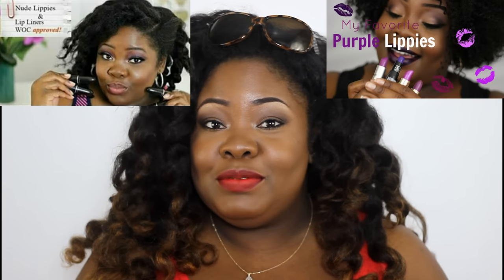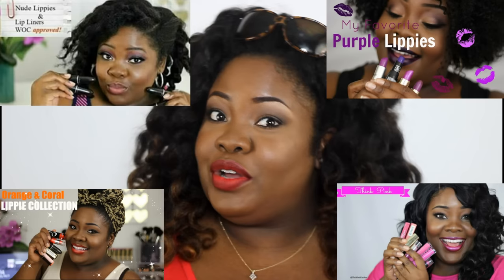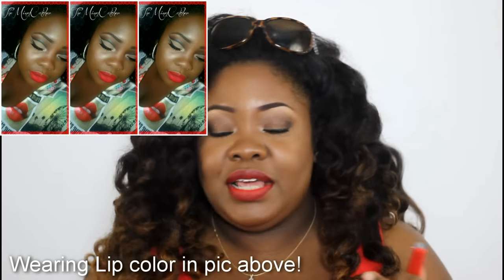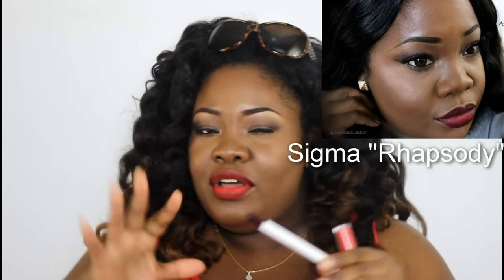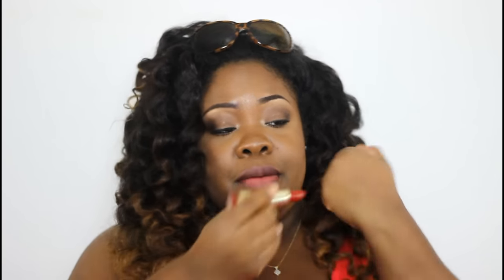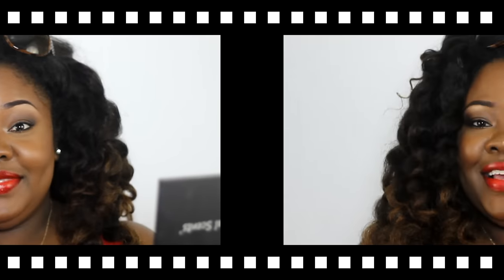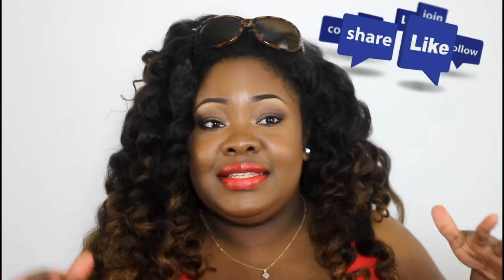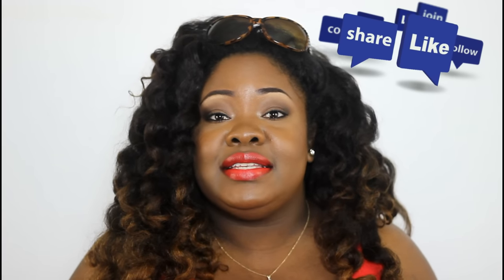Top Red Lipstick Swatches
It's holiday time and we are definitely going to use those red lippies this season. A good red lipstick is light the star on your christmas tree, you simply can't be without the topper. Join me as I show you a few of my favorite red, berry and wine colored lipsticks and please share your own below.

Products Mentioned:
1. Ulta Matte Lip Cream "Passionate".
2. Sigma "Rhapsody" Lip Base
3. OCC Liptar "Black Metal Dahlia".
4. Maybelline Matte Lipstick "Fine Wine"
5. Cover Girl Queen Collection "Into The Red".
6. StowAway Cosmetics "Scarlett" lipstick
7. NYC "South Berry Ferry" Lip Crayon
Lip Pencil's: Mac Cosmetics "Kiss Me Quick" and LA. Colors "Forever Red".